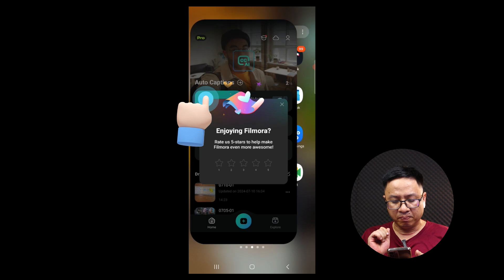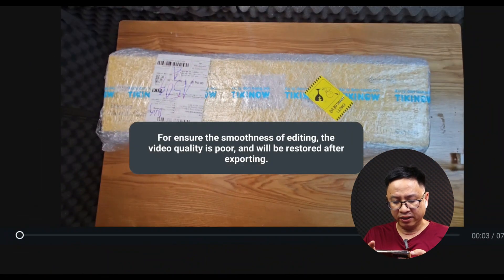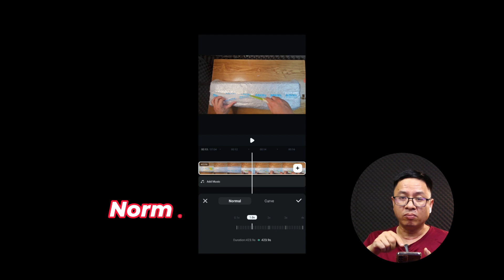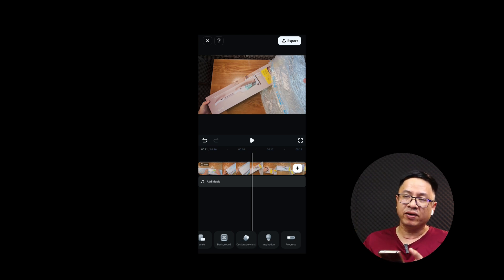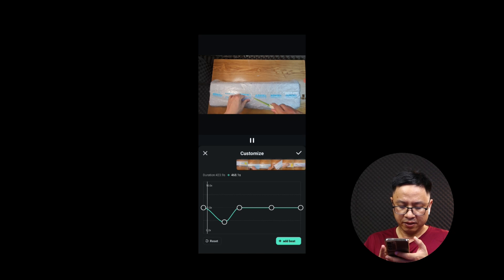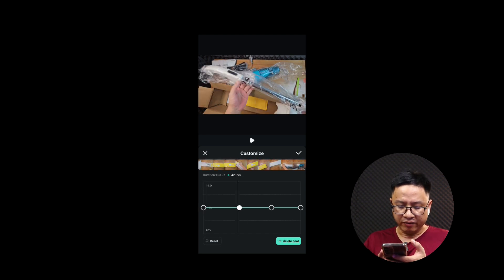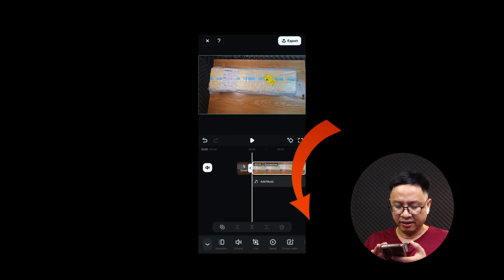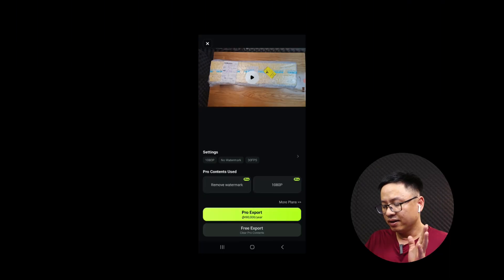How to Adjust Video Speed on your Phone (in Less than 5 Minute)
This video shows you How to Adjust Video Speed on your Phone in Less than 5 Minute using Filmora 13 application.